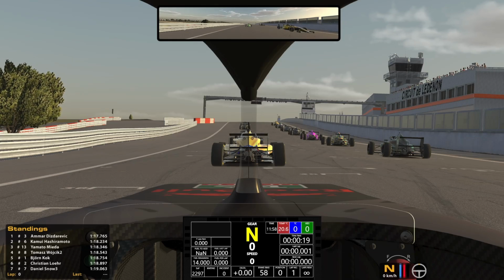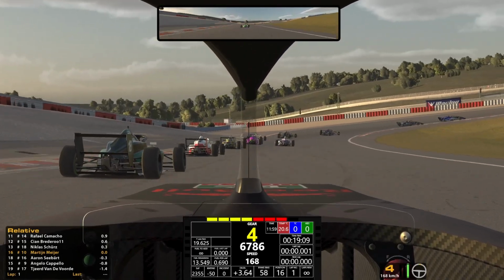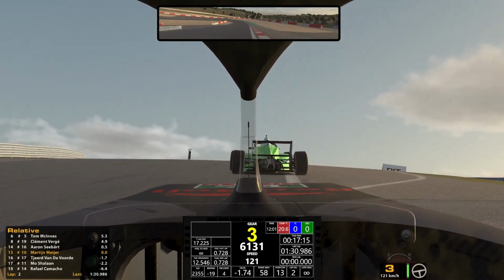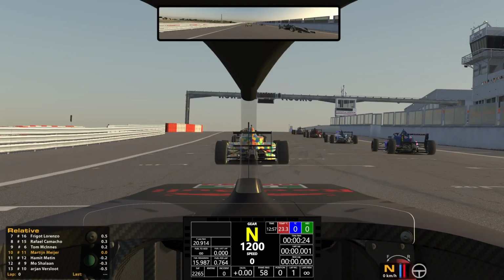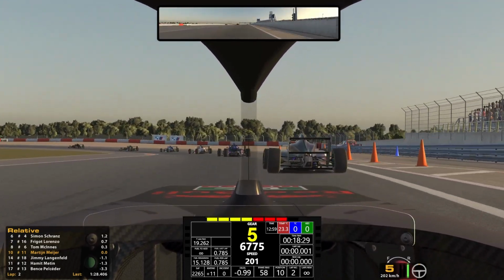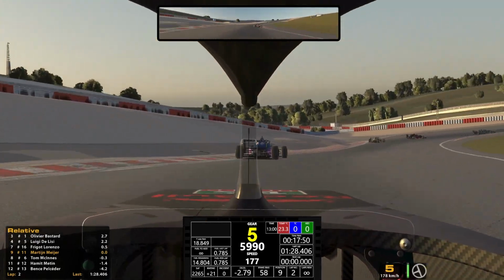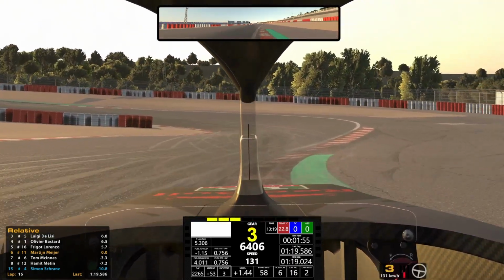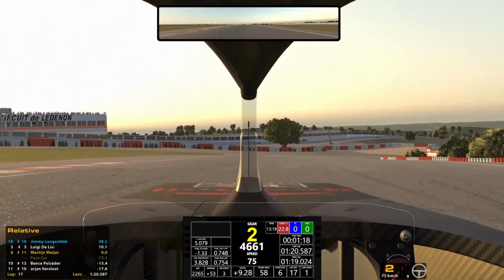Iracing F4 Ledenon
Hello and welcome to my road to 5k Irating.

I hope you enjoy the videos i make.